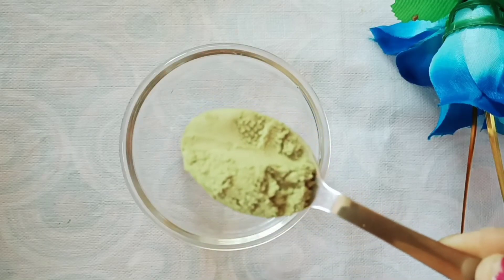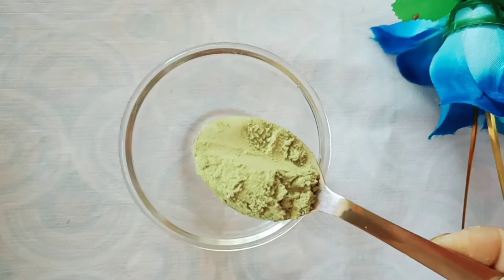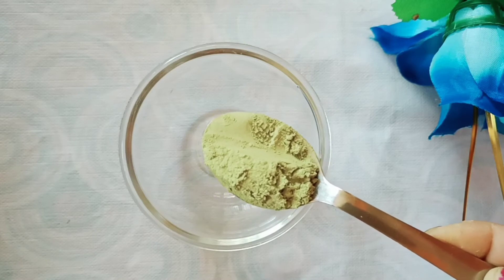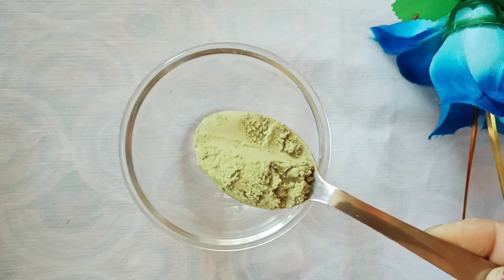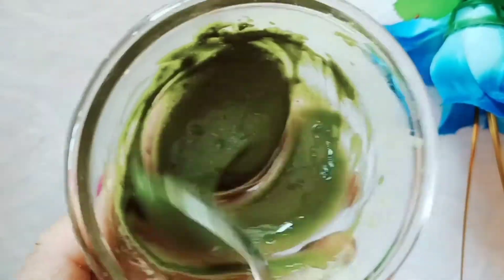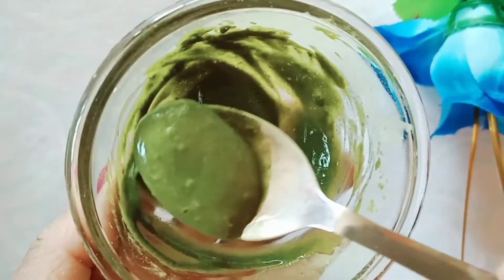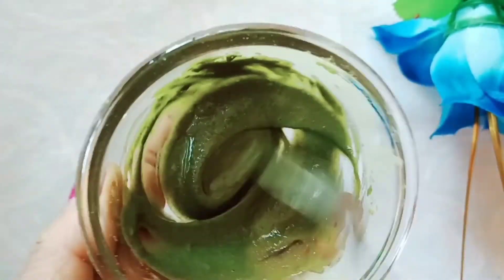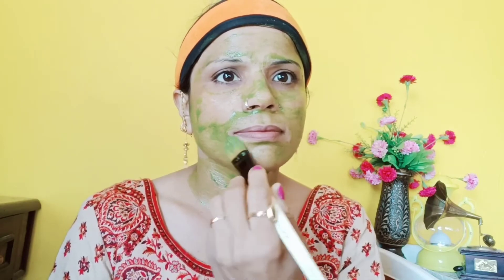Neem face pack || Neem face pack for acne pimples ,नीम के पत्तो के फेस पैक से पाए निखरी गोरी त्वचा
नीम का उपयोग चहेरे पर कैसे करे
नीम से दाग धब्बे कैसे हटते है
नीम के पत्तो का फेस पैक
पिम्पल मुहासों के लिए नीम का फेस पैक

I Am Rakhee panwar jf you like my video